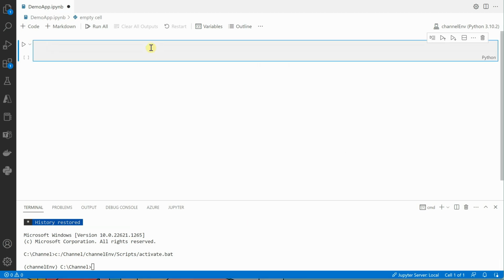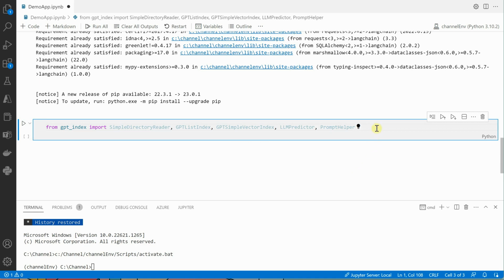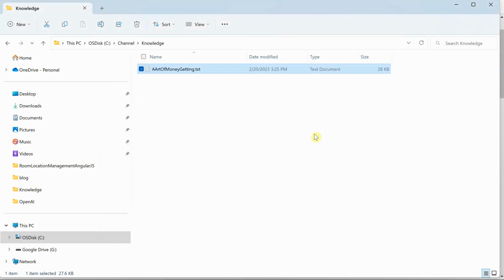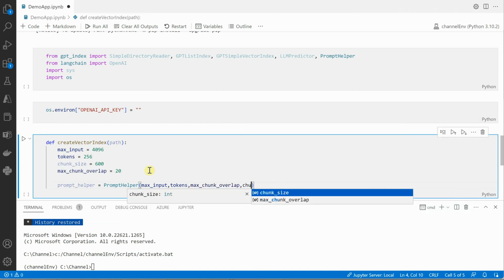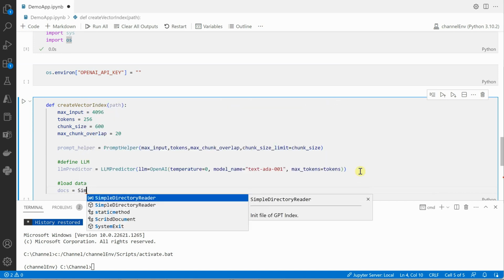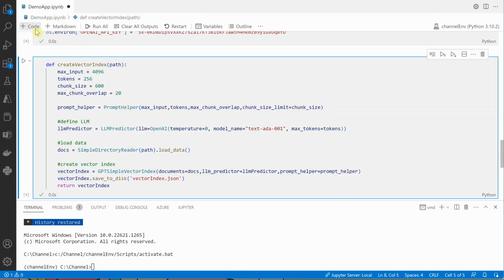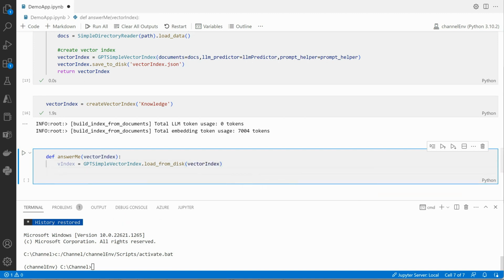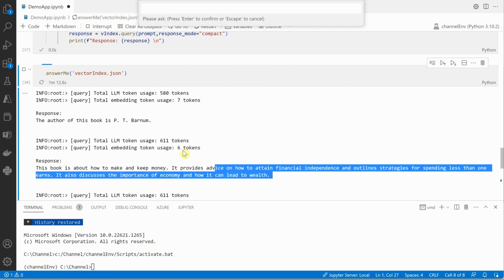Make a ChatBot with GPT